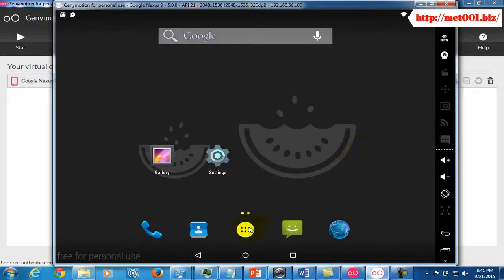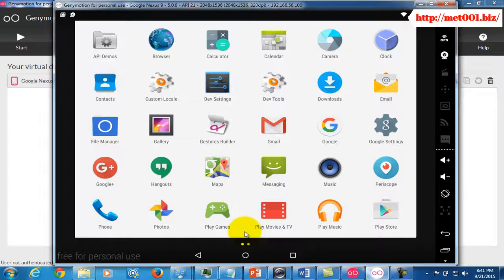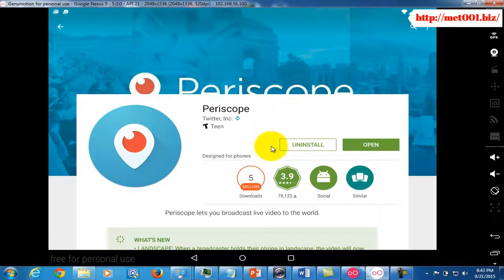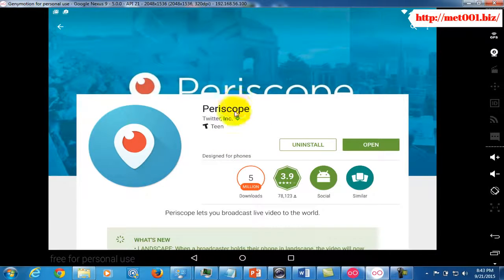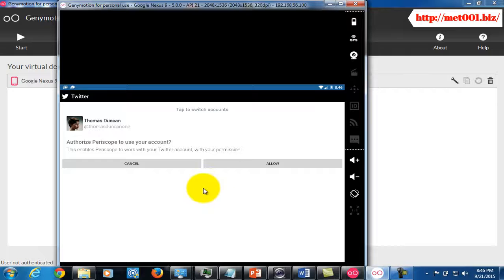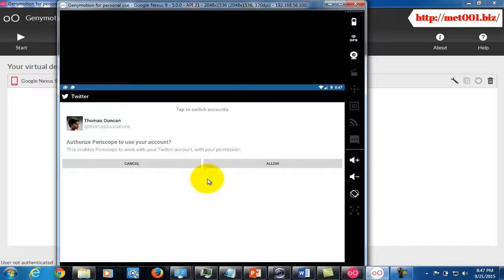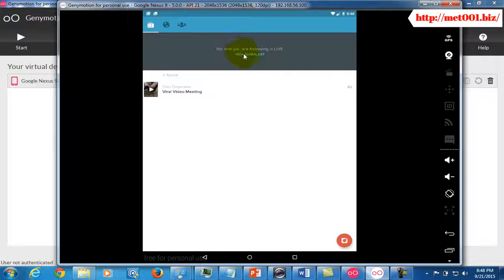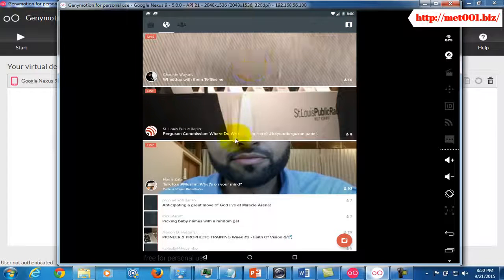Periscope for Entrepreneurs Getting Started Walkthrough With Periscope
Getting started is always the hardest part when you wish to begin something new. Especially on something you're not familiar with. Put your worries aside, I will guide you well throughout the whole training course.